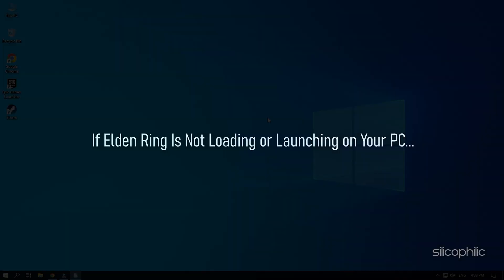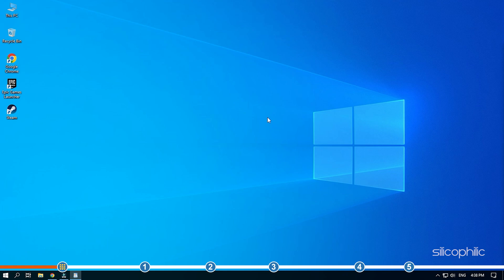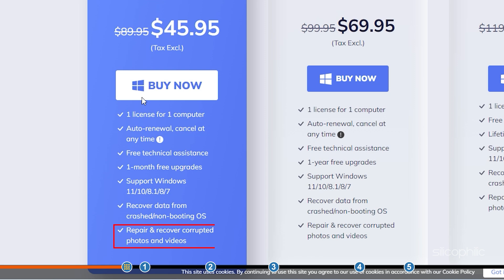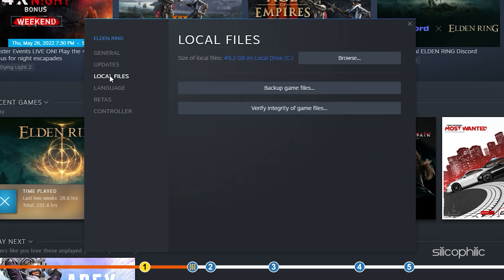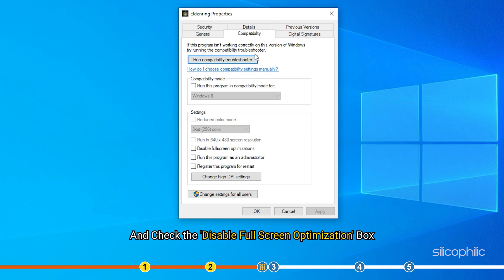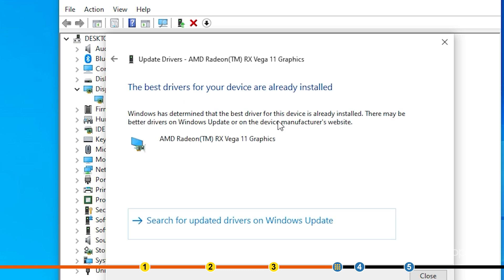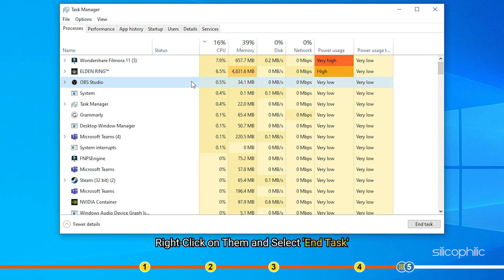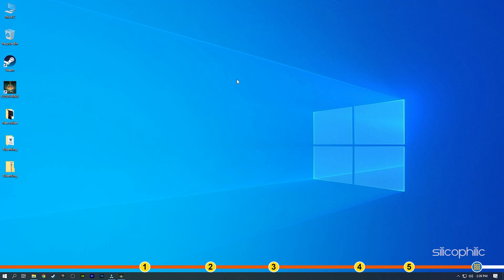How To FIX Elden Ring Not Launching Or Loading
If Elden Ring is not loading or launching on your PC, then we know how to fix it. Watch this video till the end to learn how to fix it.

Timestamps:
00:00 Intro
02:06 Verify Integrity Of Game Files
02:55 Disable Full Screen Optimization
03:42 Update Graphics Driver
04:46 Close Unnecessary Background Processes
05:23 Update Windows